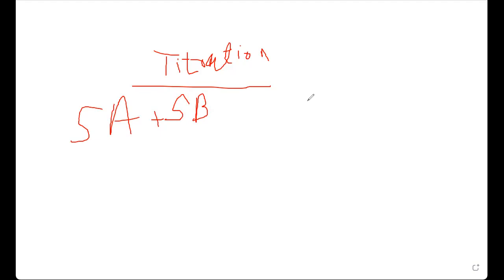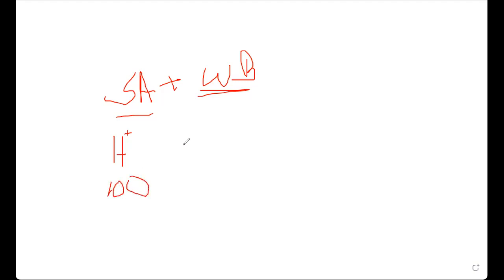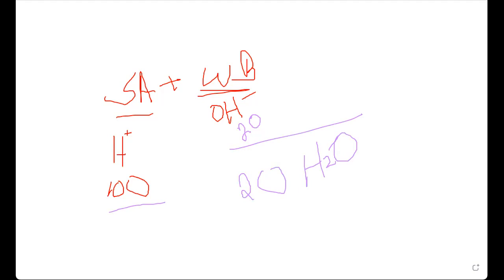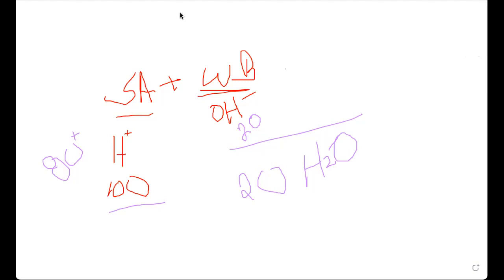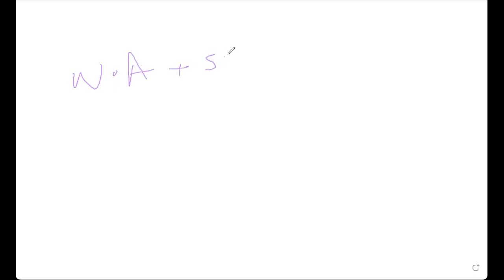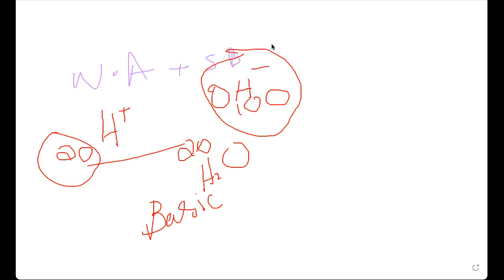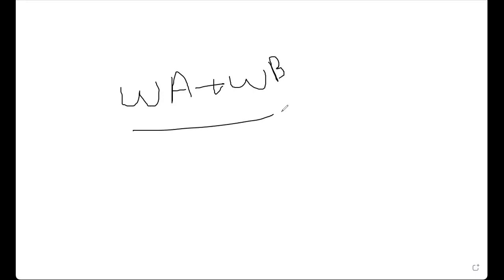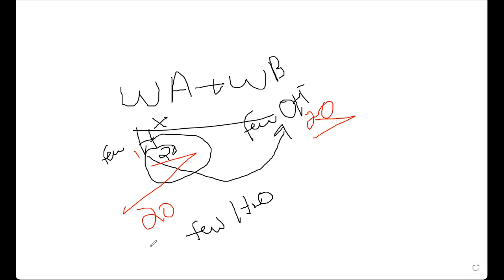titration (Olevel Alevel Ap)